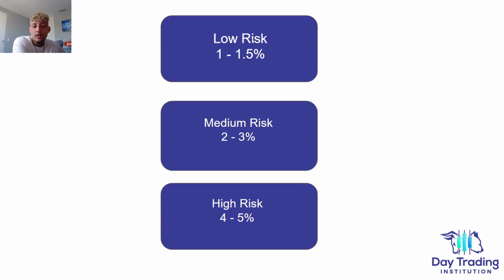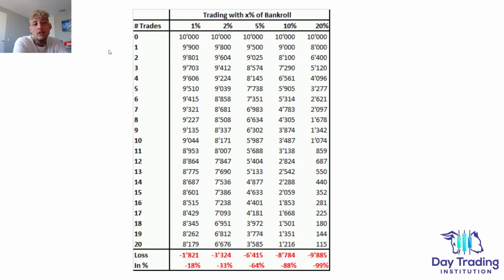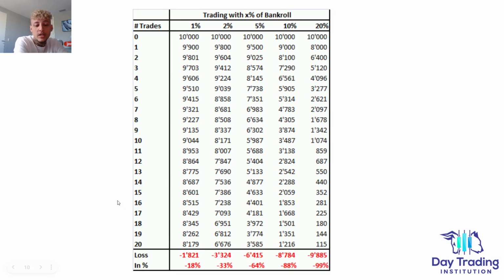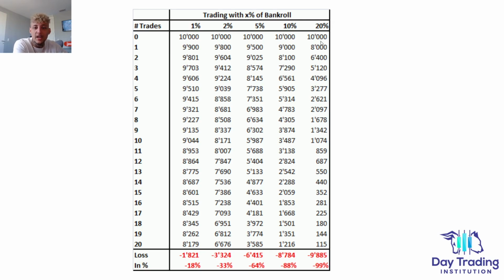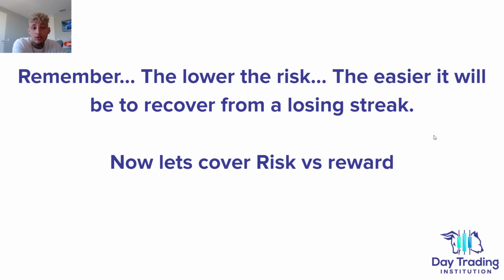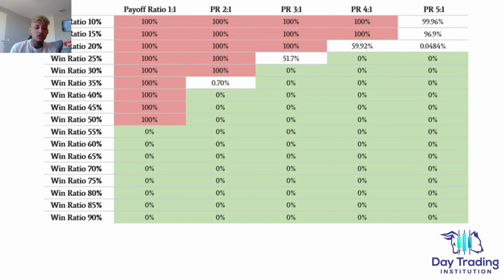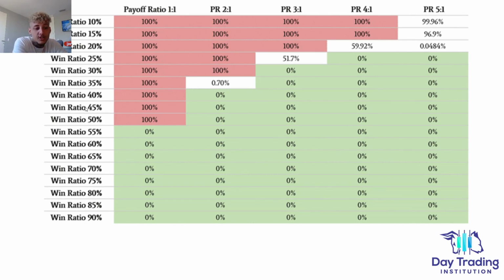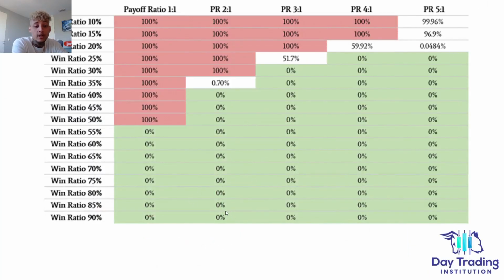1 Risk Managment